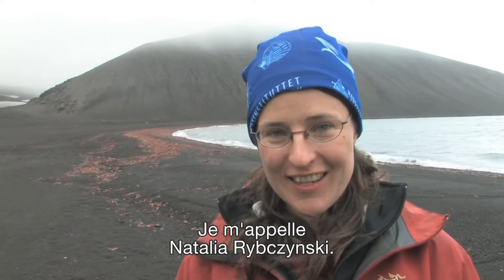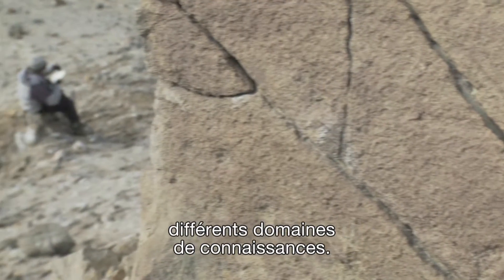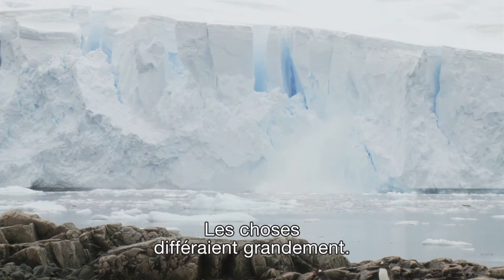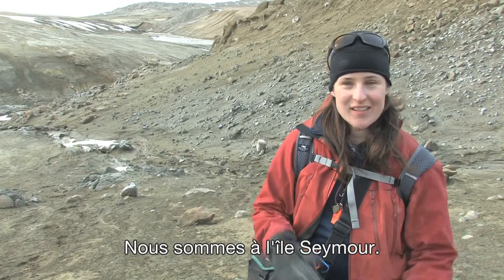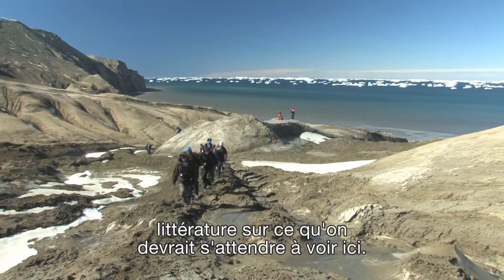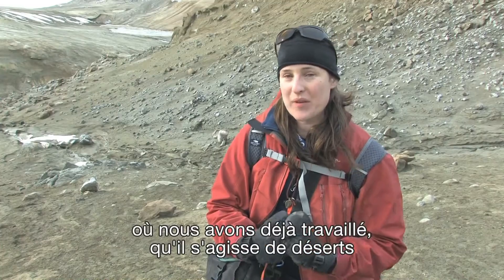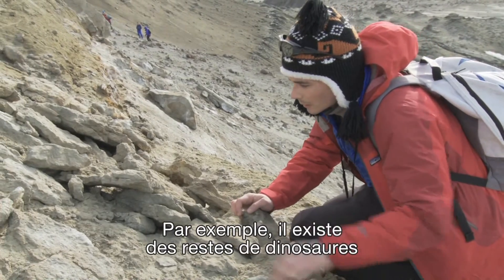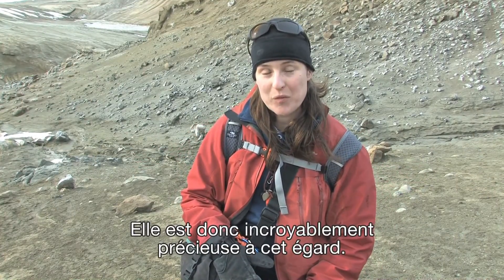Fossiles de l'Antarctique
En tant que paléobiologiste au Musée canadien de la nature, Natalia Rybczynski s'intéresse à l'évolution des mammifères. Suivez sa recherche de fossiles avec ses étudiants de l'université Carleton au cours de l'expédition Students on Ice 2011 dans l'Antarctique.  L'équipe a visité les îles Deception et Seymour, où elle a découvert des fossiles témoignant de changements environnementaux.

Pour en savoir plus sur la découverte d'un animal éteint, Puijila darwini, par Natalia Rybczynski en 2007 (en anglais seulement):